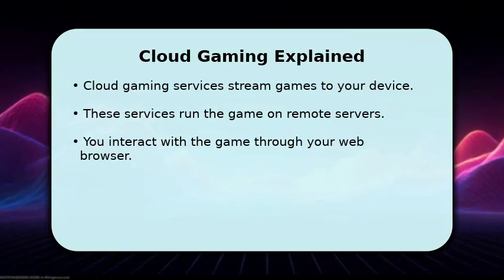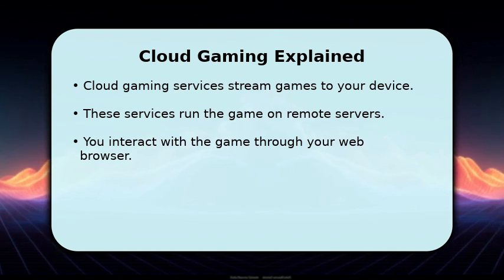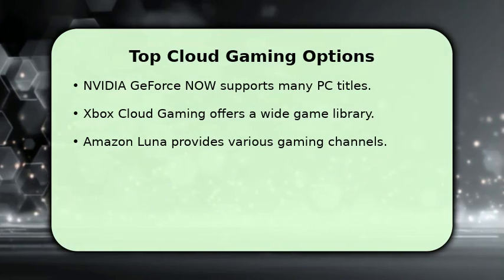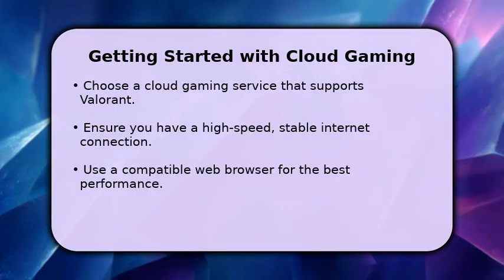How to Play Valorant on Browser 2025 - Easy Guide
▸ (v) Learn how to play Valorant on your browser in 2025 with this easy guide. In this video, we will cover the basics of playing Valorant on a browser and provide tips for beginners. From navigating the map to using your abilities effectively, we have got you covered.

Valorant browser game, play valorant on browser, valorant 2025 guide, how to play valorant online, browser valorant gameplay, valorant tips for beginners,  Valorant on browser tutorial, playing valorant on pc, valorant browser version